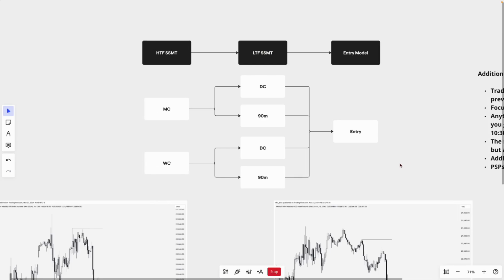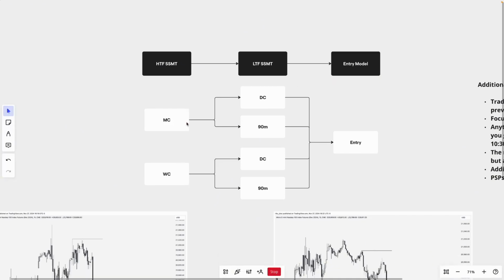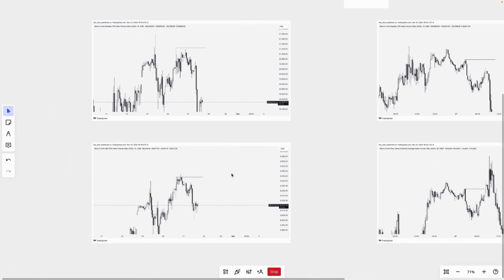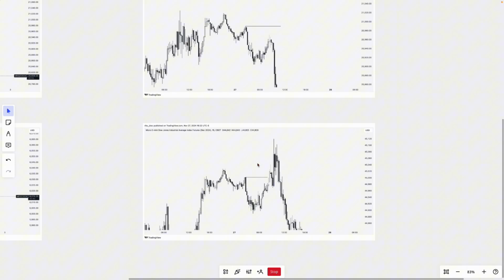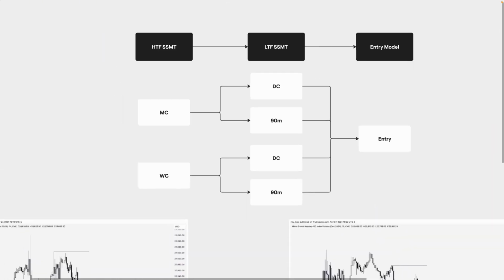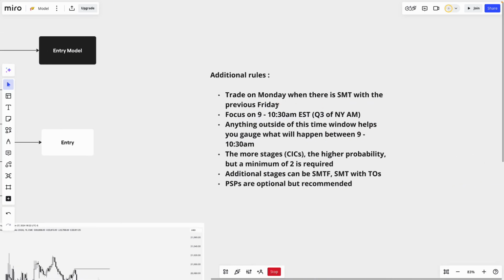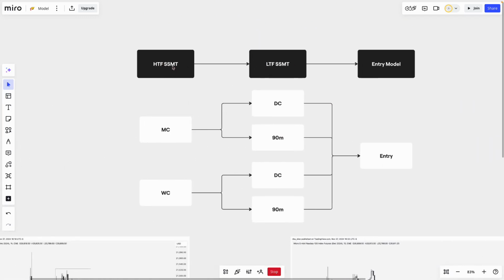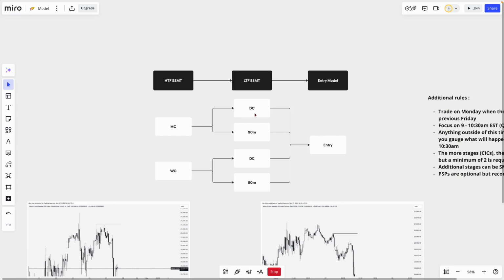Chapter 13 QT (Quaterly Theory)